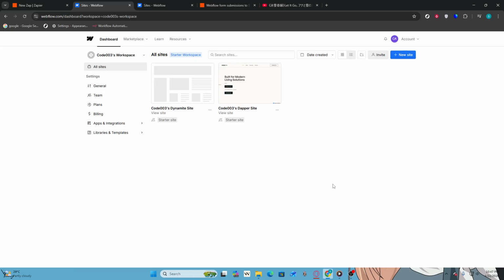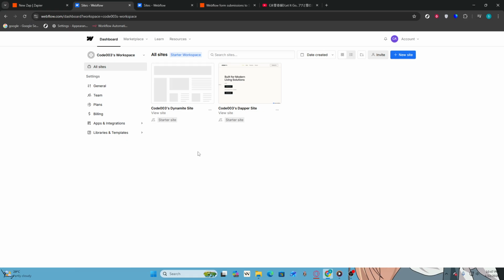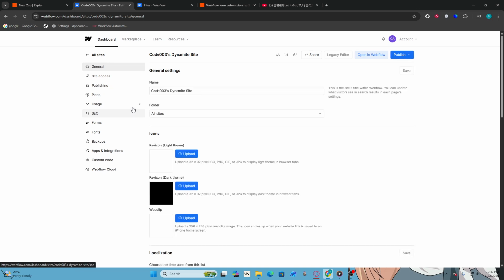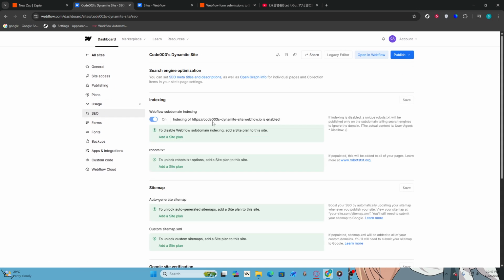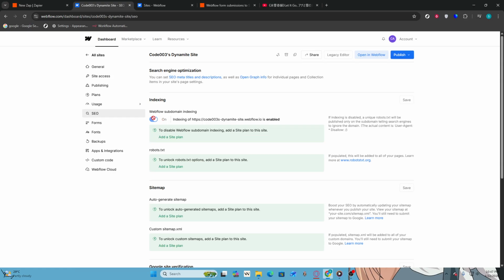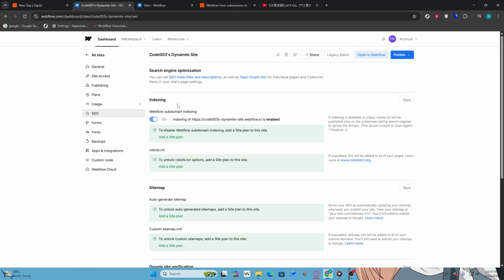How to disable Webflow indexing[FULL GUIDE]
In today's Video we cover,How to disable Webflow indexing.